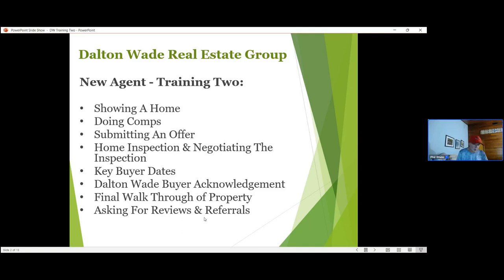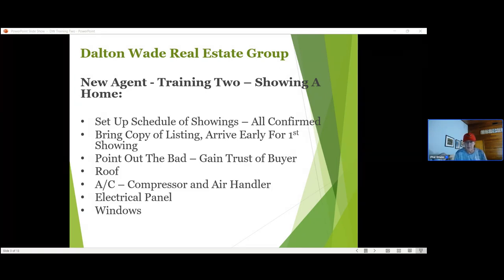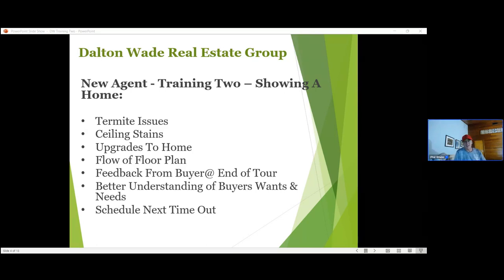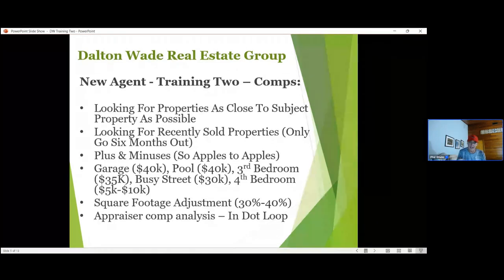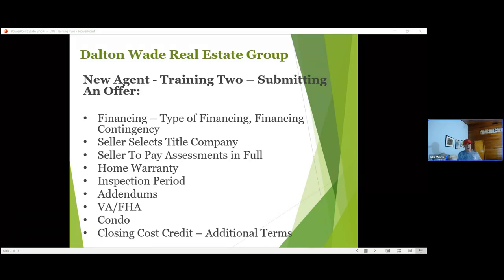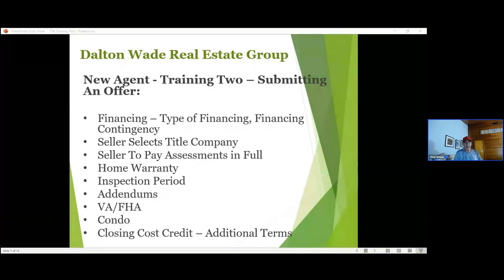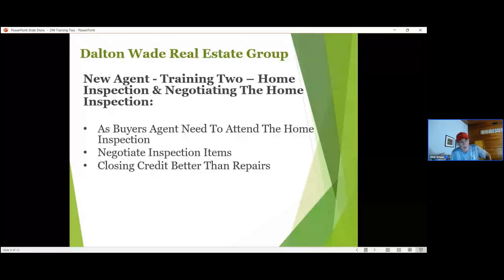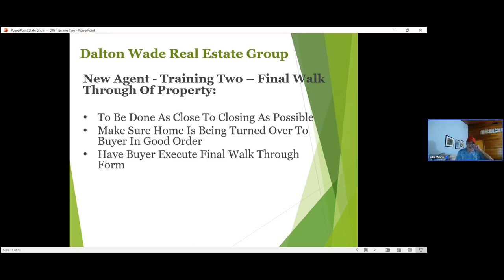Working With A Home Buyer!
During This Training We Will Be Discussing Working With A Home Buyer:

1) Showing A Home

2) Doing Comps

3) Submitting An Offer

4) Home Inspection & Negotiating The Inspection

5) Key Buyer Dates

6) Dalton Wade Buyer Acknowledgement

7) Final Walk Through Of Property

8) Asking For Reviews & Referrals